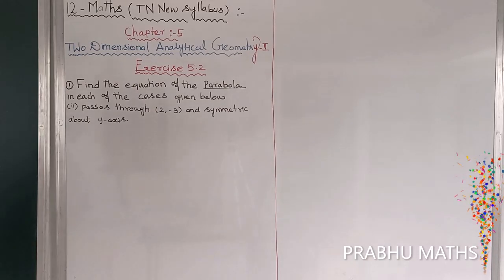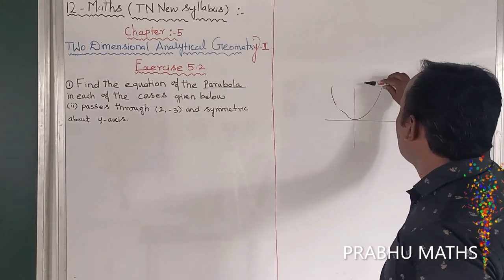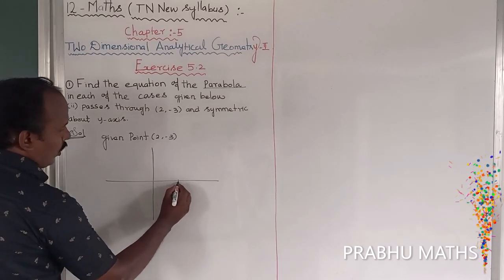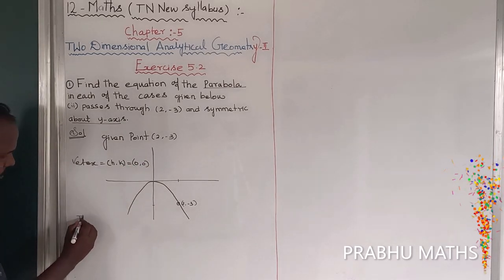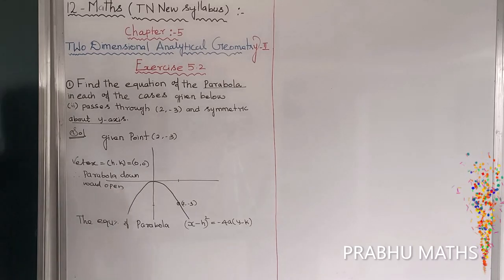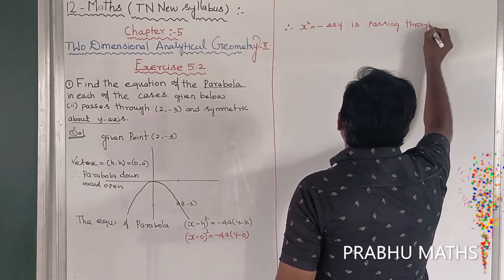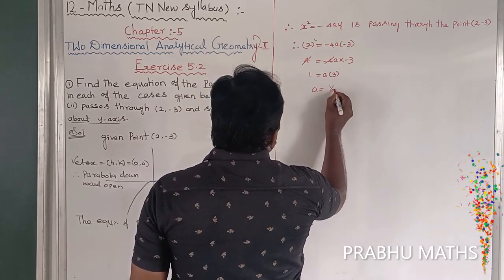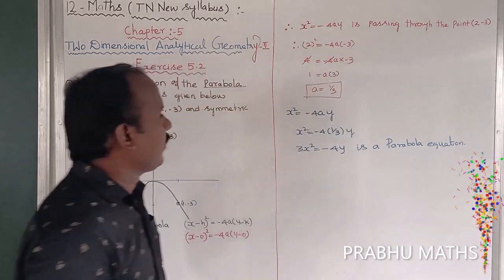EXERCISE5.2.Q.NO.1(ii) | CLASS 12 MATHS | TWO DIMENSIONAL ANALYTICAL GEOMETRY II | CHAPTER 5